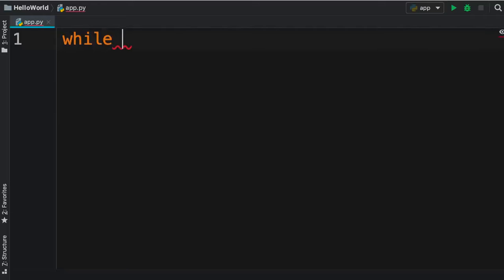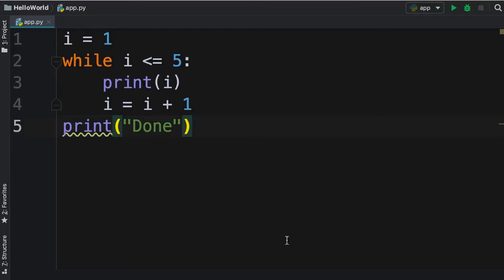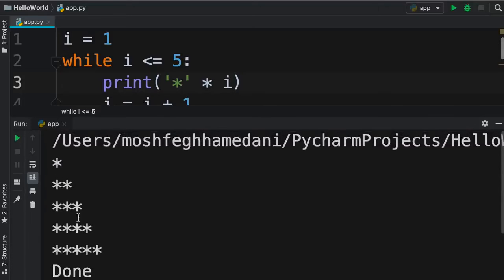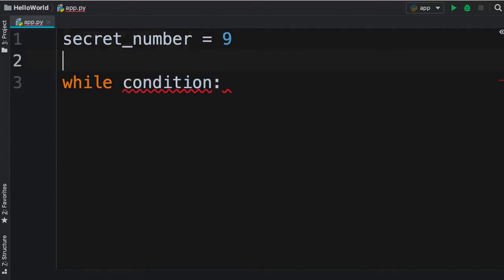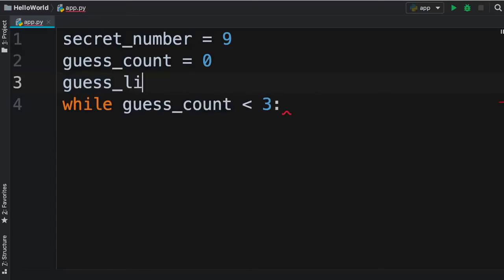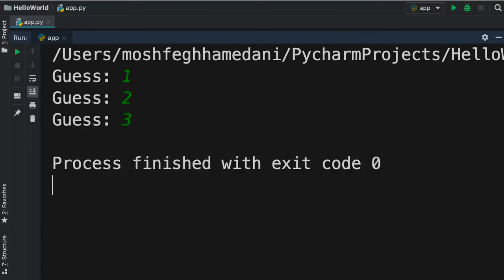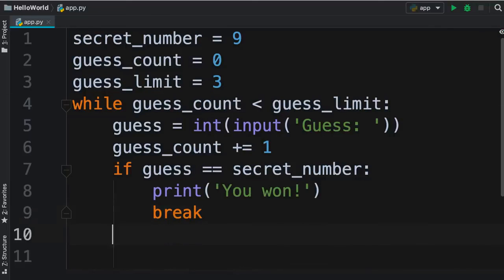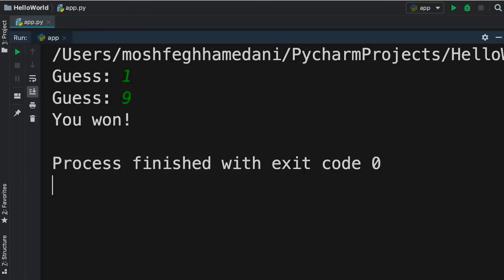Tutorial 015 Python Programming While Loops